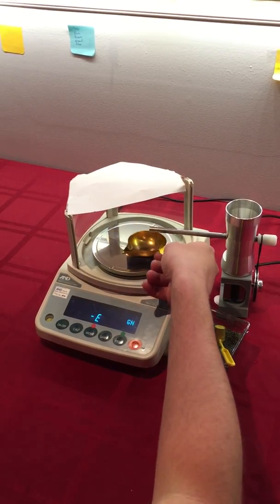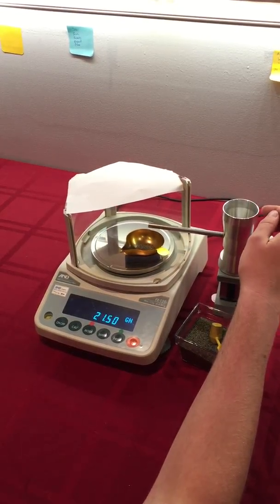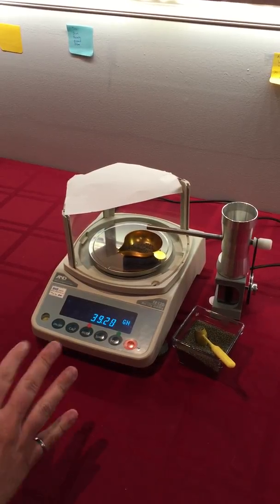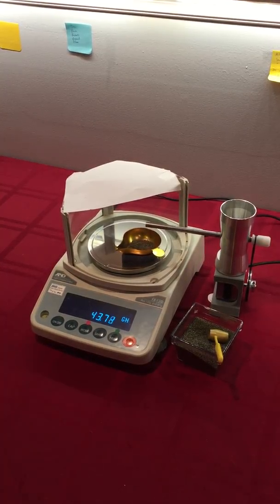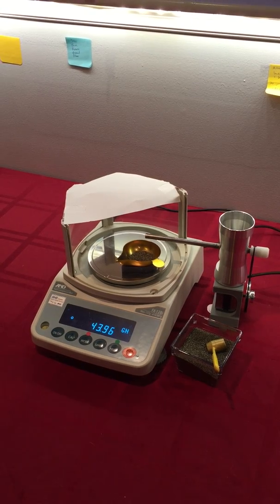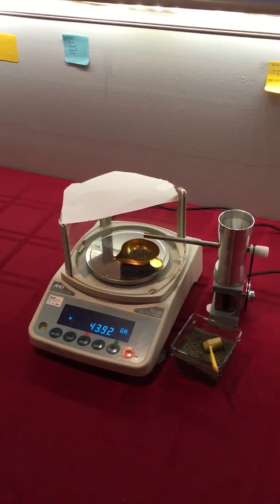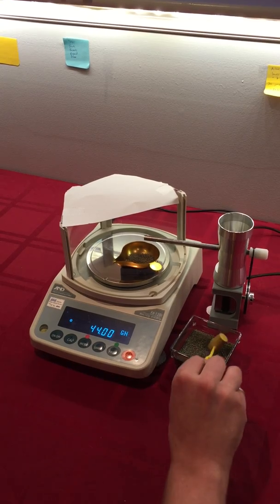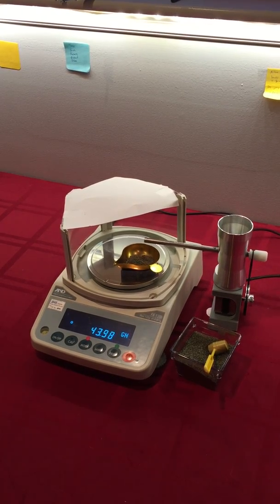How to tune the Autotrickler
In this video I explain how to set up the Autotrickler V2 to run consistently, so it will stop within 0.02 grains with less overshoots and faster cycle times.

Use this two-step process of first adjusting tilt for flow rate, then the slider for ramp down rate, in order to ensure your trickler is running at its best.

For more details, read the optimization guide at autotrickler.com.